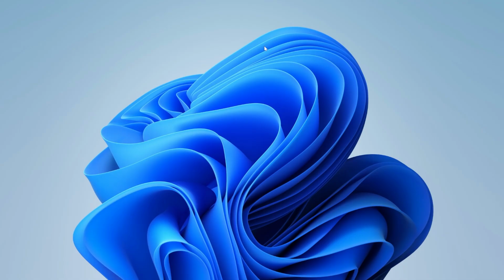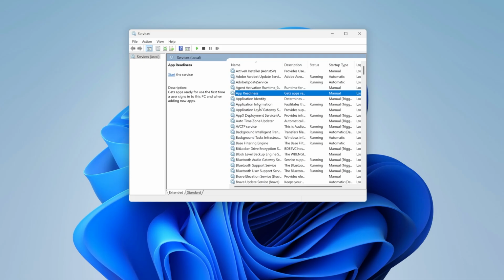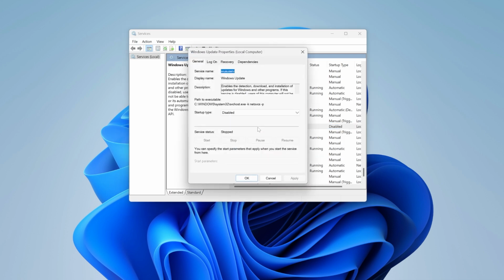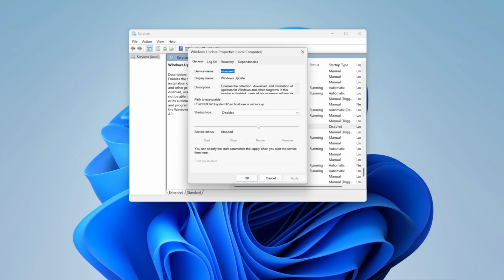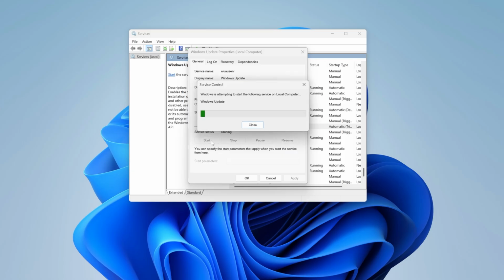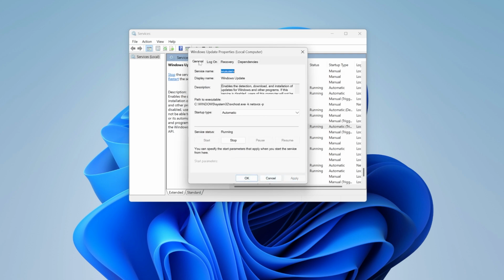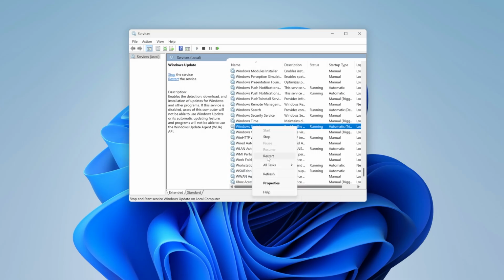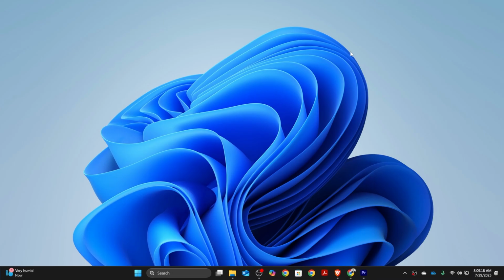How to Enable Automatic Updates in Windows 11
In this video tutorial you will learn how to enable automatic updates in Windows 11!